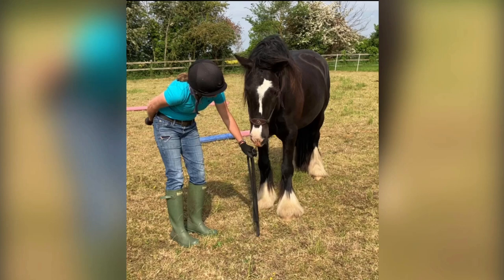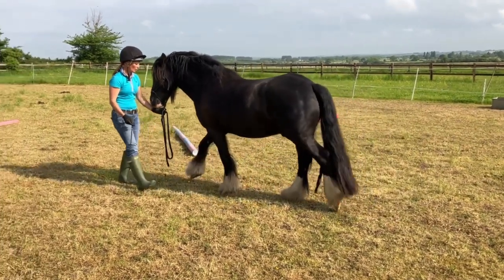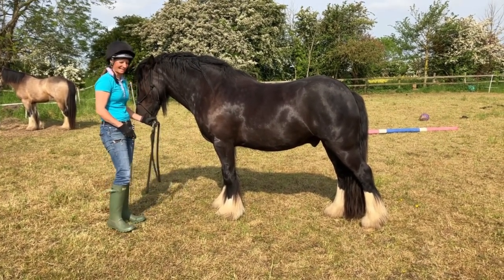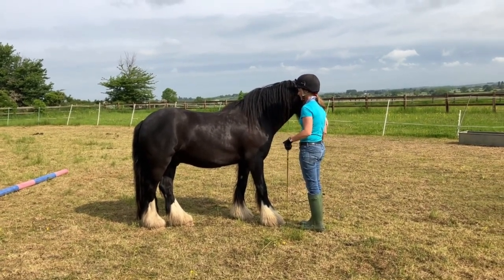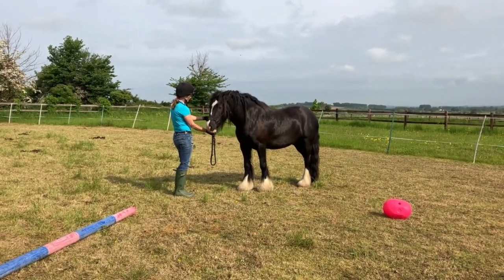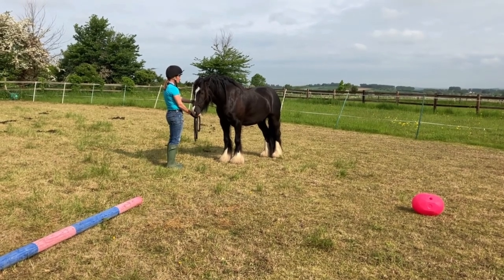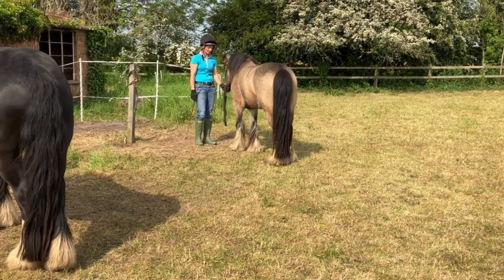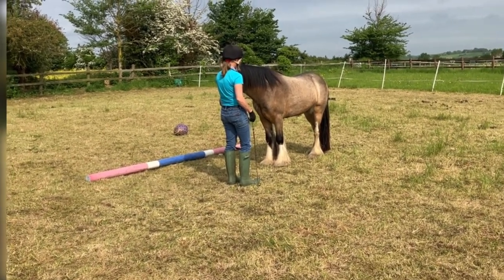In-Hand The Basics (Video #4)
I would like to share a little secret… years ago I turned my nose up at In/Hand….why would you waste valuable riding time? Surely people who play ponies on the ground just don’t want to ride?
Little did I realise the importance of building a good relationship on the ground and the huge reward you receive along with a much happier horse as you have taken the time to watch, listen and appreciate how much they are trying to tell you.
As I always say everyday is a school day, the more your learn the more you realise you don’t know!
I hope you enjoy some small clips here in this video of my In-Hand work with the real basics and moving on.
Here you will see what I’m looking for, why, what my goals are and the bonus of this training.
Remember there are many roads to Rome, I’m just sharing a few here with you today as an insight.
Hope you enjoy. Any questions guys please ask.